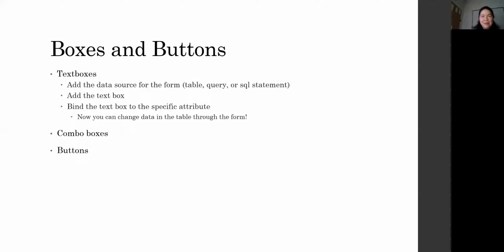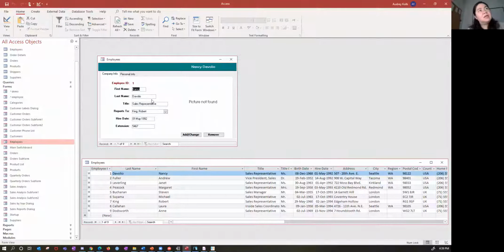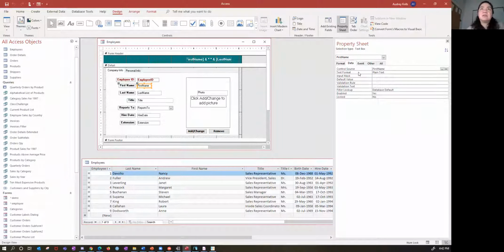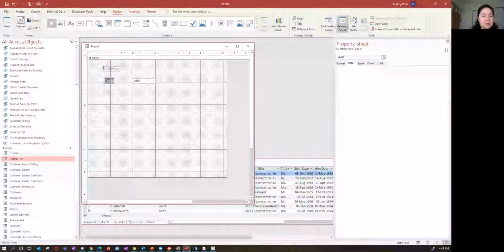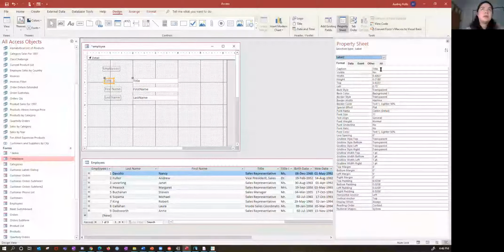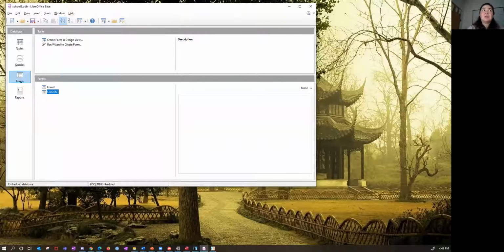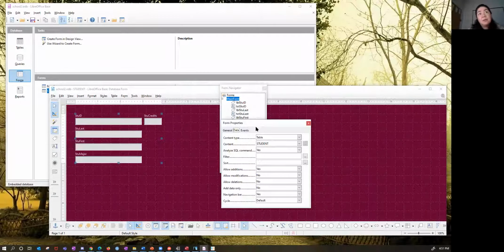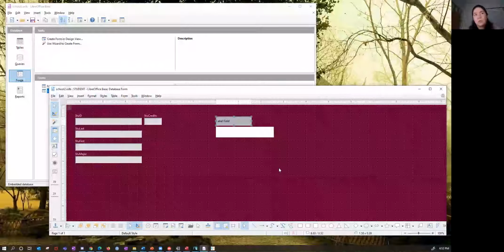W08 06 text boxes